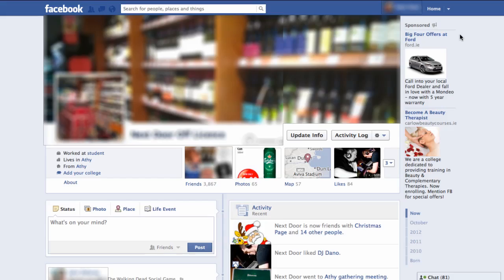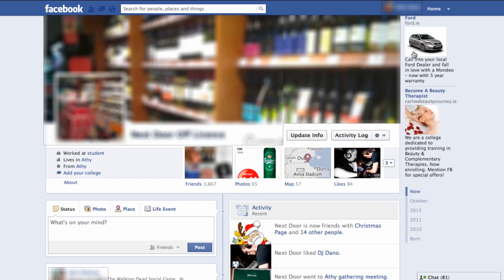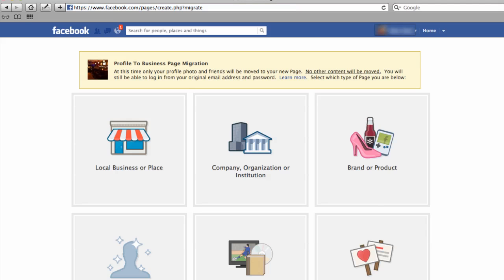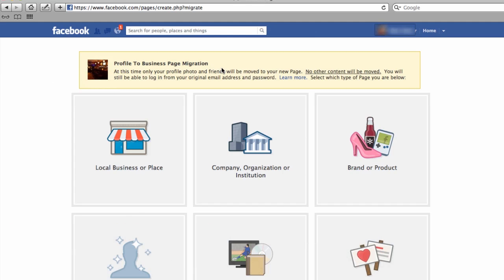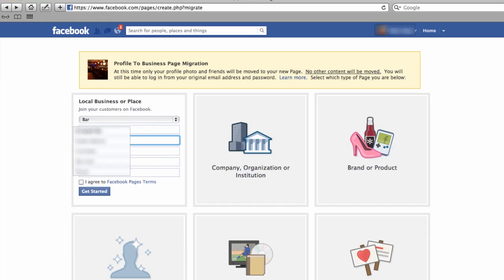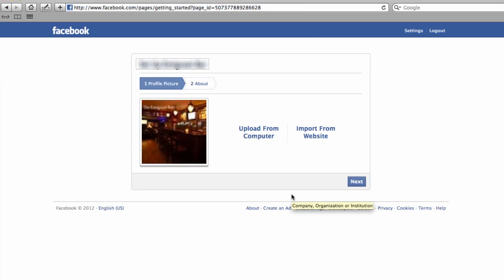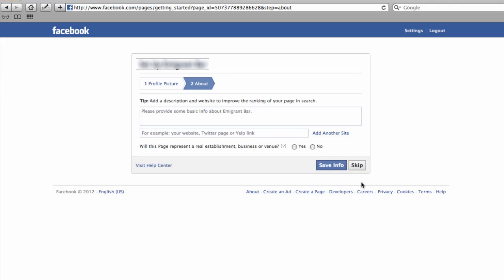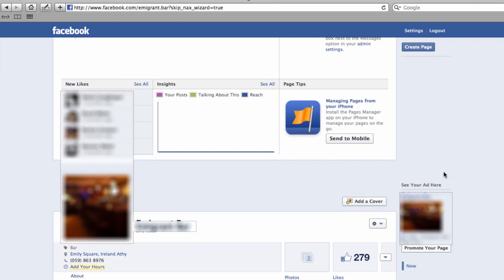How To Migrate a Facebook profile to a Facebook Page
Find out why you should choose a business page over a profile page by clicking the link above

Did you know that you can migrate a Facebook friend page to a Facebook Like page?  Here's how.